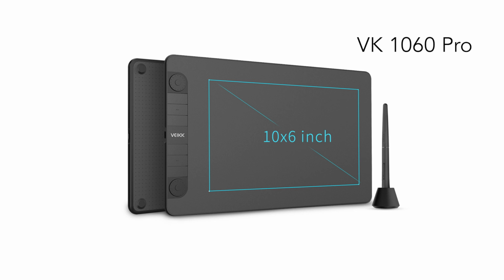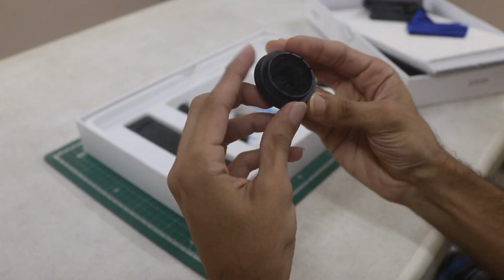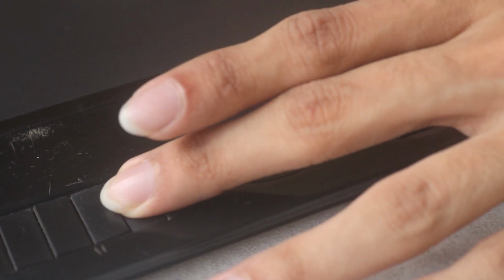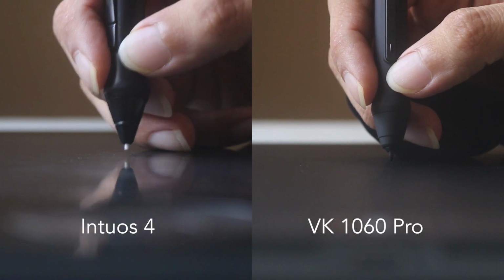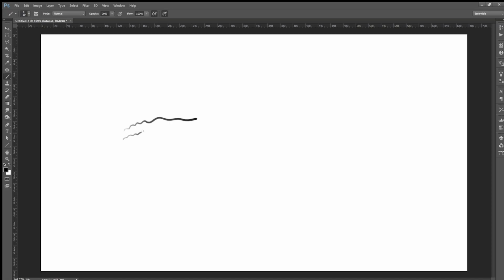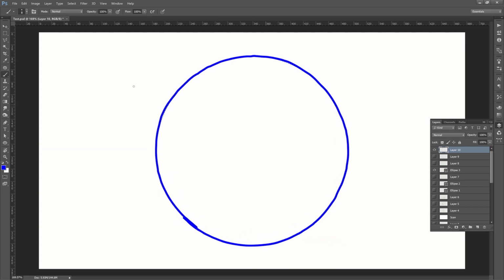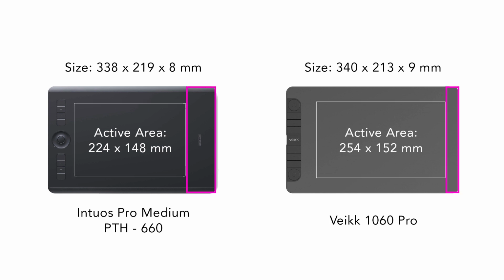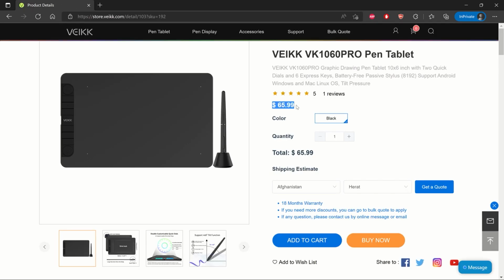This is why Wacom is no longer the go-to option for ALL creative professionals!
It's crazy how close the @Veikk VK1060Pro comes to the experience of a Wacom!

Gratitude:
This video would not have existed had it not been for the students who made this query. So, thank you kids :)

Camera Equipment: Dilip Pancholi
Technical Support: Andy (from Veikk)
Intuos 4 (borrowed from): George Eliot
Shoot Assistance: Dilip Pancholi, Swathi Deepak, Ananth P Mohan
Edit Assistance: Ananth P Mohan, Swathi Deepak
Location: George, Ananth & Swathy 🙏🏼
Review, Script & Edit: Deepesh Pancholi

Images and logos belong to their respective brands.